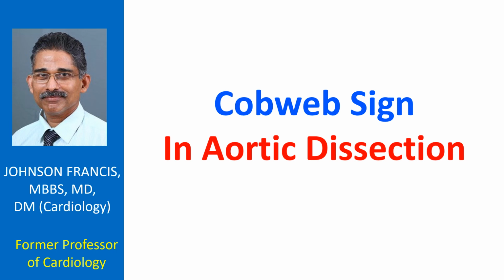Cobweb sign in aortic dissection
Cobweb sign in aortic dissection are slender linear areas of low attenuation seen occasionally in the false lumen in contrast enhanced computed tomographic scans. They are specific for the false lumen and help in the identification of false lumen. The slender linear areas correspond to incompletely dissected aortic media. It is thought to be a specific sign for the false lumen, but with low sensitivity as it is not seen very frequently.

Williams et al studied aortic cobwebs by multiple modalities. They studied 23 pathological specimens, 27 magnetic resonance studies, 5 intravascular ultrasound scans and 3 transesophageal ultrasound images from and 43 patients with aortic dissection. Cobwebs were found in 17 of the 23 pathological specimens, while it was found only in 6 of the 27 magnetic resonance images. They were noted in 2 of the 5 intravascular ultrasound images and 1 of the 3 transesophageal ultrasound scans.